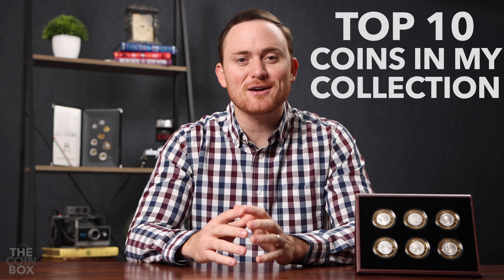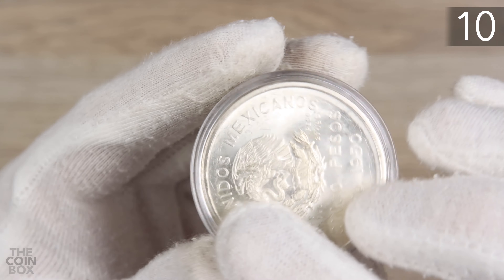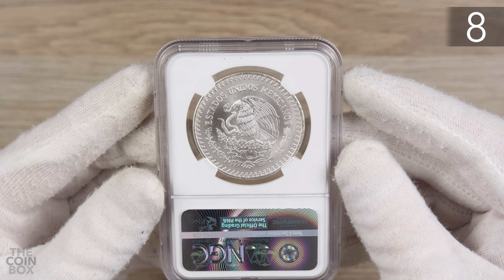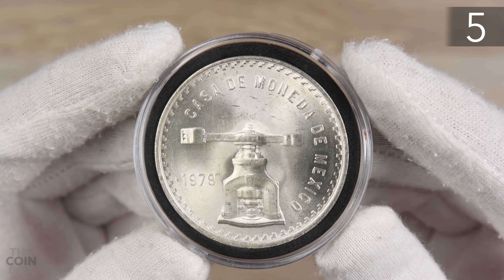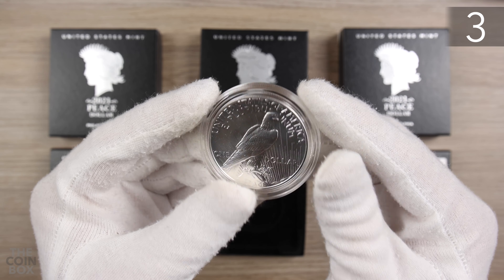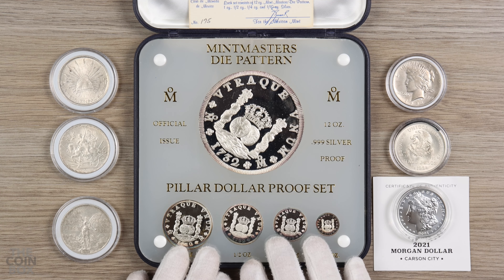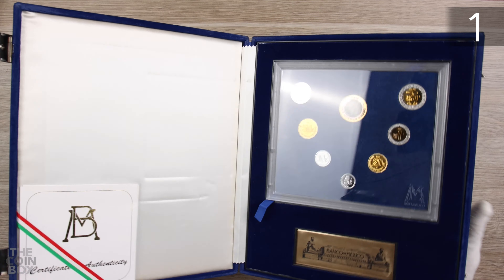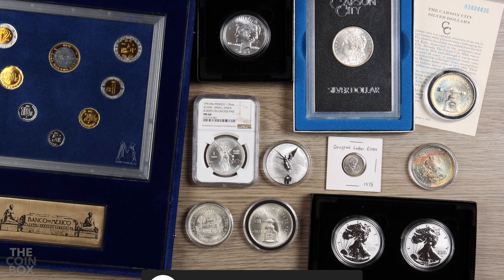TOP 10 COINS IN MY COLLECTION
These are what I consider to be the TOP TEN COINS I currently own as of January 2023. I plan on making another top ten list next year to see how much this list changes.

0:00 Intro
0:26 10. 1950 Southern Railroad
1:26 9. 20 Centavos Madero 1975 Dropped Letter Error
2:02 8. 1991 Libertad  Type 2 MS 66
2:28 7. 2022 Reverse Proof Libertad
2:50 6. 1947 Cuauhtémoc & Onza Troy 1979 with Stunning Toning
3:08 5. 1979 Onza Troy Dot before the Date Variety
3:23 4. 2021 American Silver Eagle Reverse Proof Two Coin Set
3:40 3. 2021 Peace Dollar
4:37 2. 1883 CC GSA Morgan Dollar
5:14 Honorable Mentions
6:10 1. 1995 Blue Proof Set Mexico